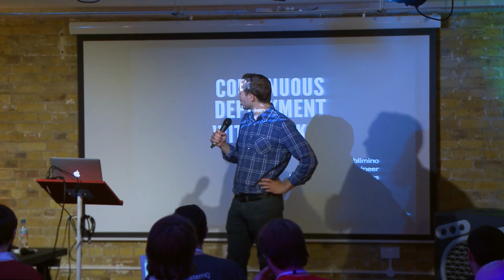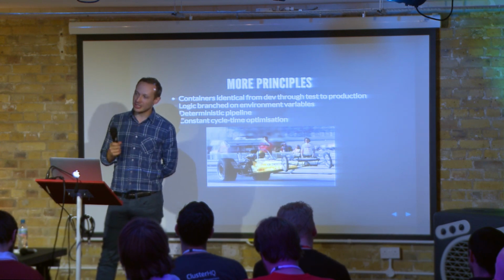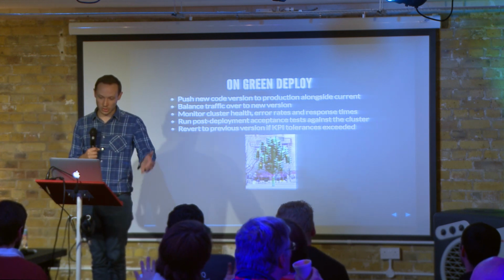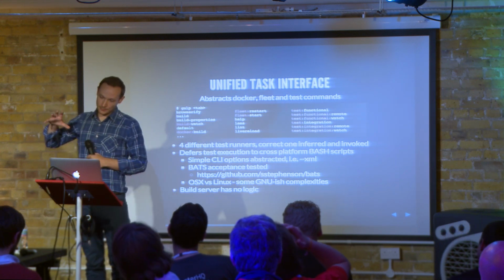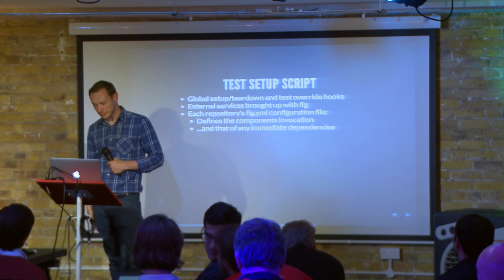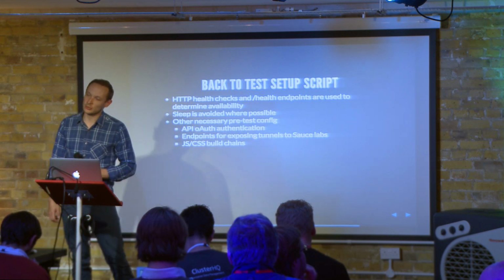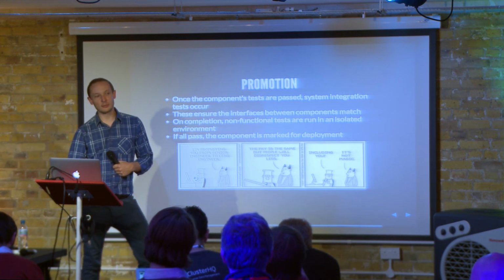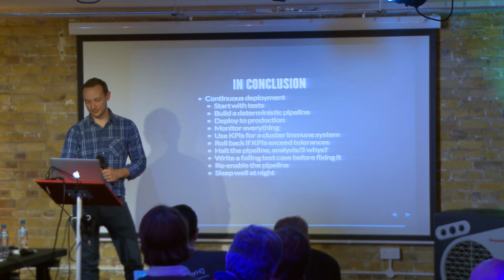Andrew Martin: Continuous Deployment with Docker